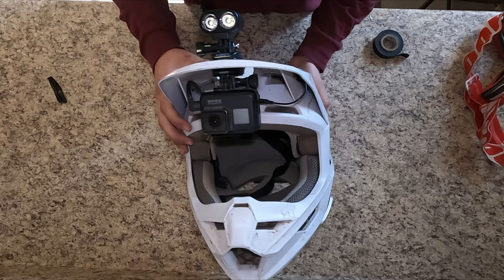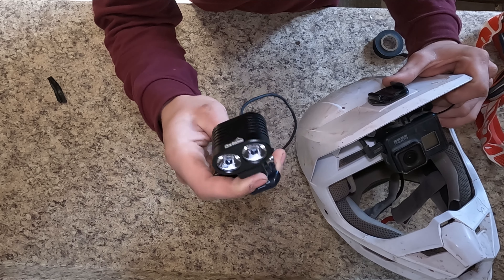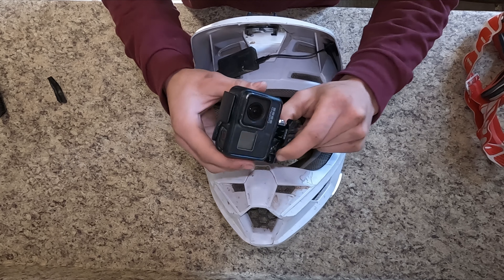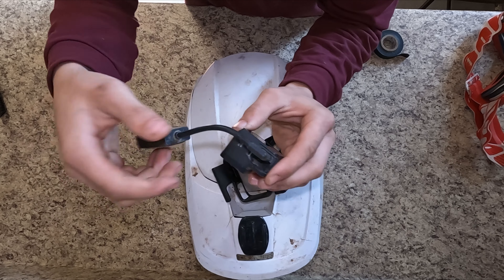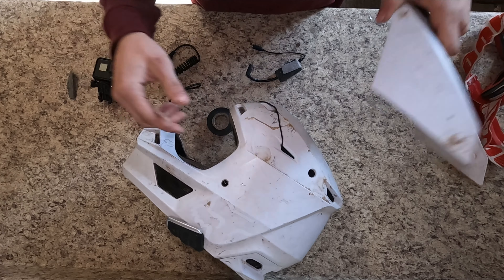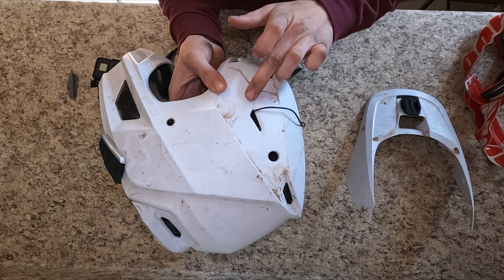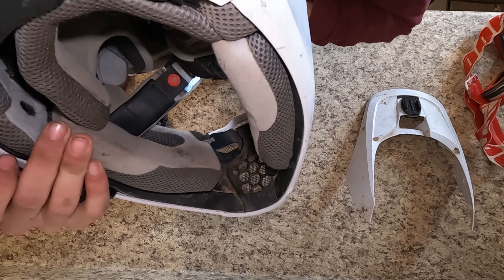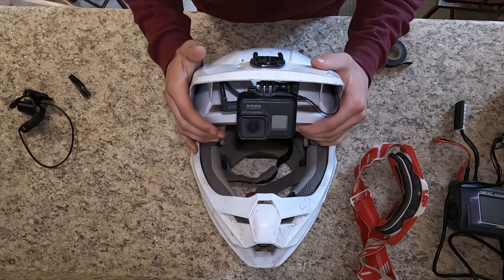Best MotoVlog Setup! Everything You Need!!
Hope this helps with setting up your helmet! Here is everything I have including my helmet!!

Links to everything I have:

Mic Adapter

Mic Extender